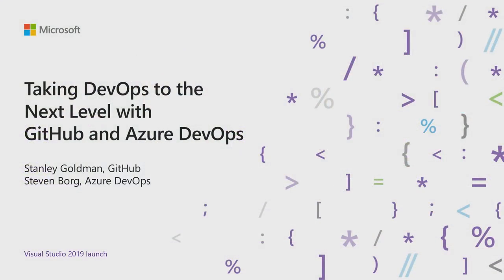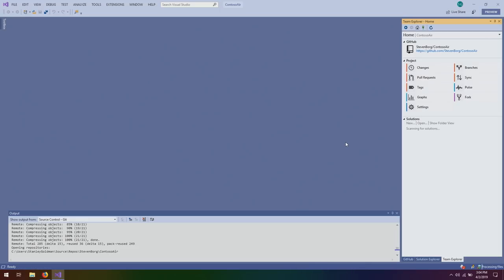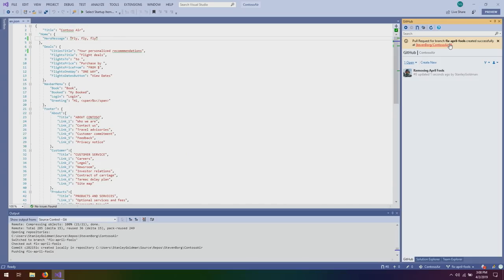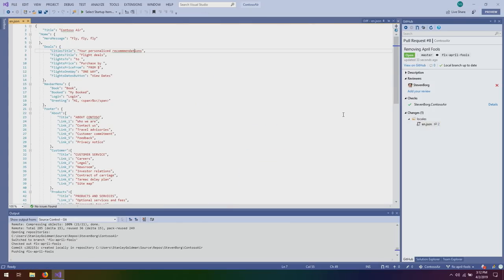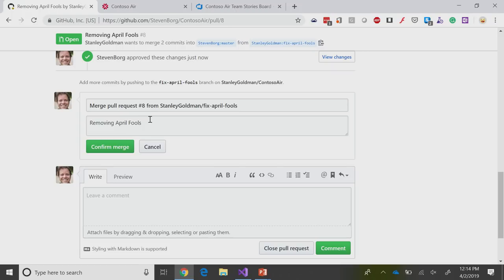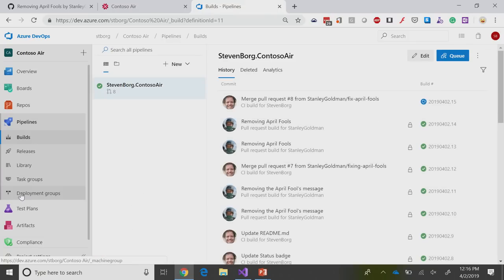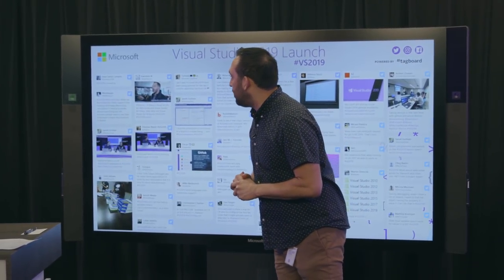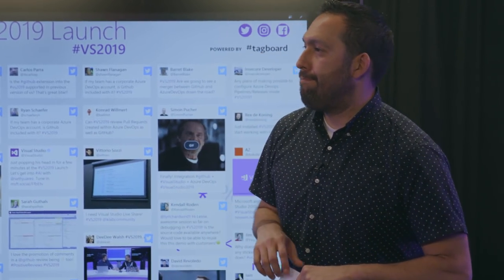Visual Studio 2019 Launch: Taking DevOps to the next level with GitHub and Azure DevOps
Whether you love Git or TFVC, whether your solution is stored on GitHub or Azure DevOps, we have the right tools to help you set up your CI/CD environment, end-to-end and review and merge PRs faster.  and review and merge PRs faster.